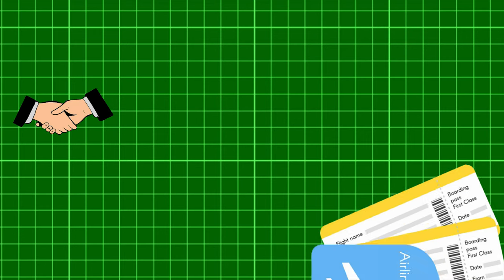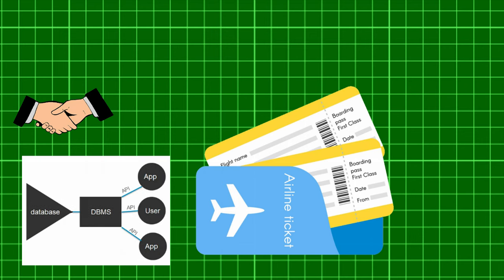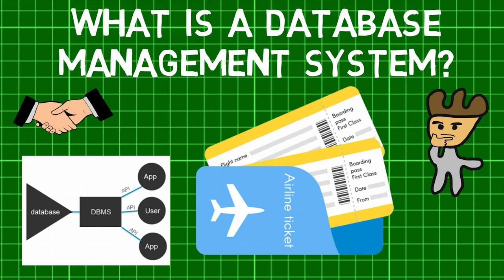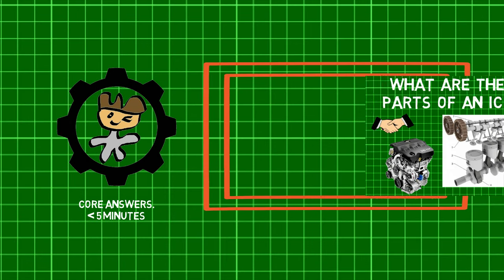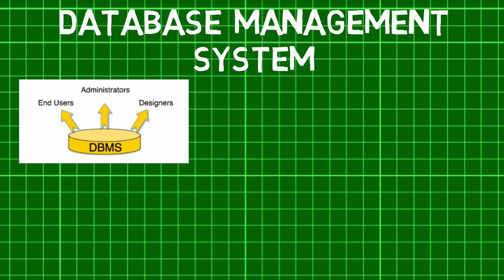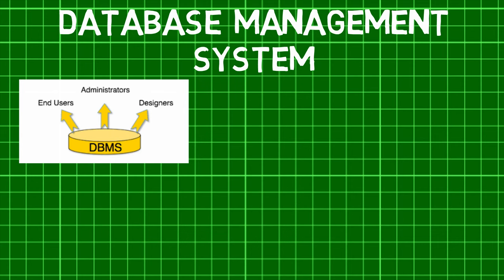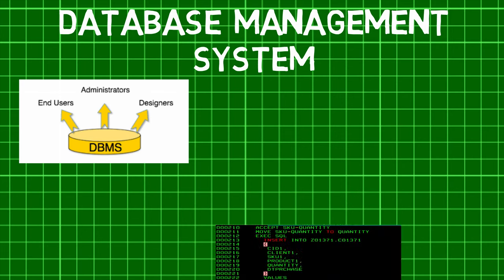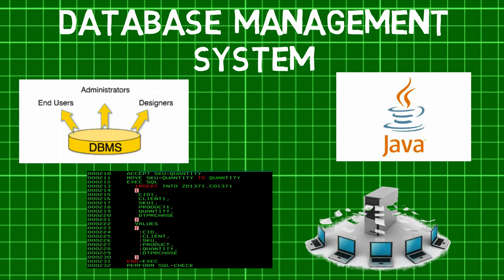What is a Database Management System? Users of DBMS | Pros and Cons of Enterprise Database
Welcome back MechanicaLEi, did you know that the reservation information along with flight schedule stored in an airline's database can easily be retrieved using a Database management system? This makes us wonder, What is a Database Management System?
Before we jump in check out the previous part of this series to learn about what a database is? Now, A database management system provides users and programmers with a systematic way to create, retrieve, update and manage data. The people who interact with a DBMS are called users. They are of four basic types: First are application programmers and as the name suggests they are the ones who write application programs that uses the database. They generally code using COBOL or JAVA. Second, come the End users, which are the users who access the database from the terminal end using developed applications. Third are the Database Administrators who are responsible for making the policies, strategies and provides technical support. Finally comes, the system analysts who handle the Feasibility, economic and technical aspects of DBMS. An enterprise database is used by enterprises and large organizations to manage their huge collection of data. They have the following advantages: First, Enterprise systems help file transfer in an efficient way, irrespective of their format. Second, Workers can create groups using the enterprise system enabling synergy. They also have Lower Maintenance Costs as the software is designed to meet those specific needs. There however are many concerns over the deployment of enterprise databases a few of them are Deployment, Cybersecurity attacks, and Privilege-based issues. Hence, we first saw what a database management system and it's users are and then went on to see what the advantages and disadvantages of using an enterprise database are?
In the next episode of MechanicaLEi find out what Data Independence is?